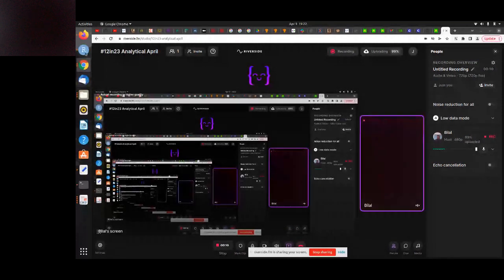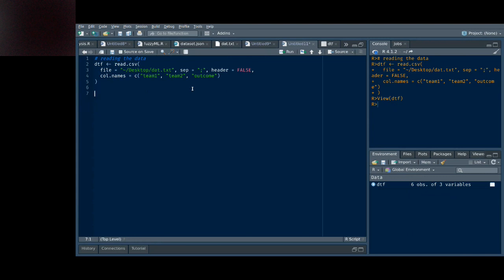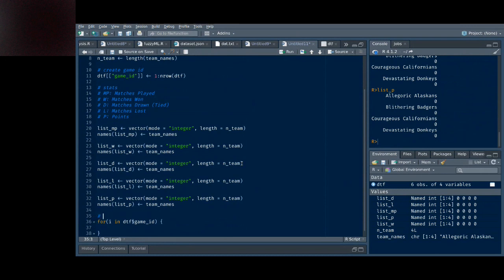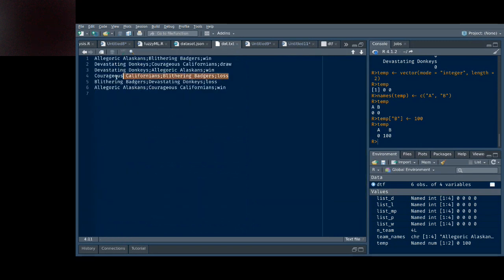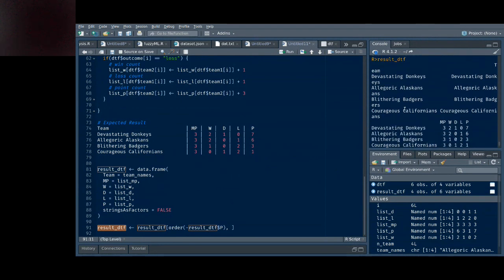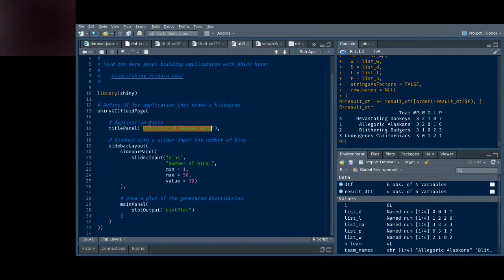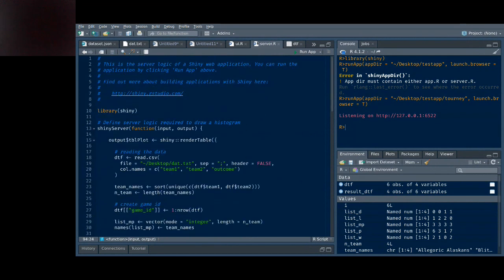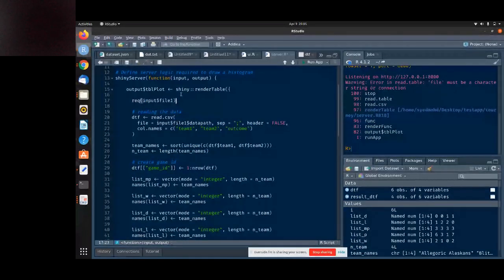Bilal streams Tournament on the Exercism R Language Track!